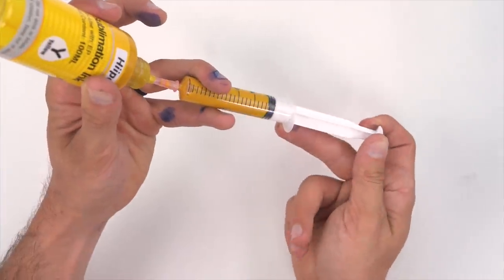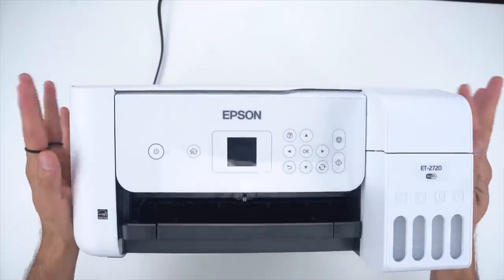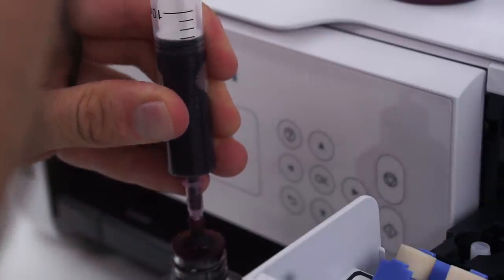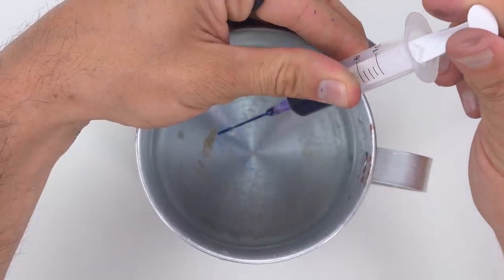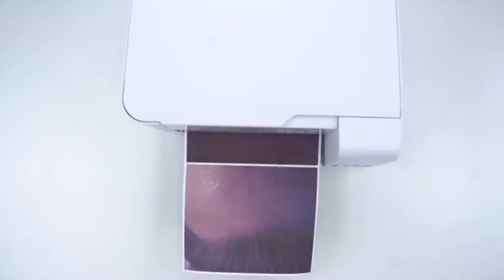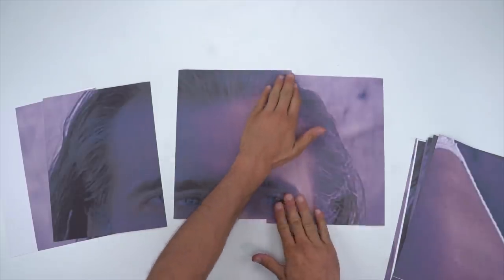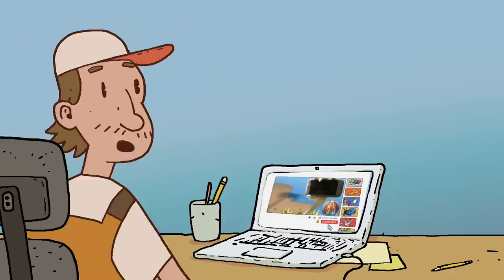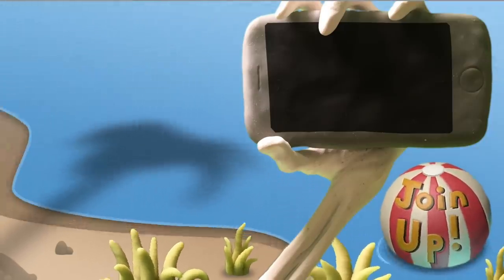DIY Change a Normal Printer into a Sublimation T-shirt printer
How to convert an ink printer into a sublimation printer. Hack for t shirt printing! Enter to win a printer and all the stuff you need to do this giveaway

Give away info:
Prize: An Epson 2720 Ecotank Printer & 6 sets of Hiipoo sublimation ink & paper (US ENTRIES ONLY, ONE WINNER.)
The winner will be chosen at 12:00AM on 30 August 2021 (Pacific Time).

List of stuff you need to do this:
Sublimation Paper
Sublimation Ink (No need for syringes)
Sublimation ink (Syringes included)